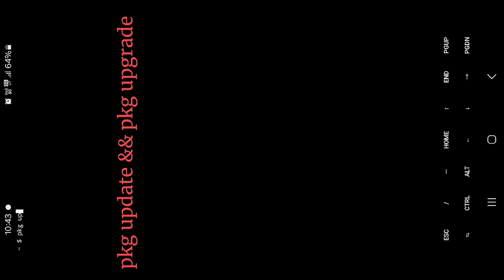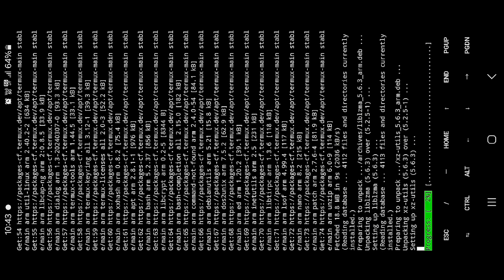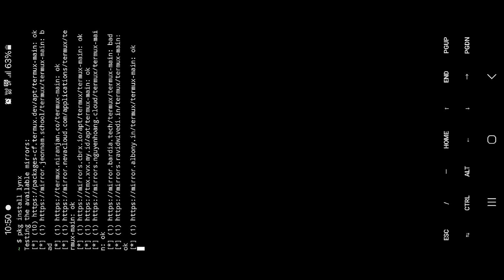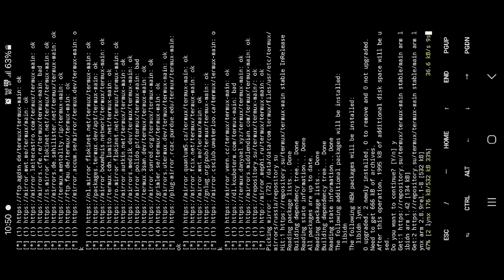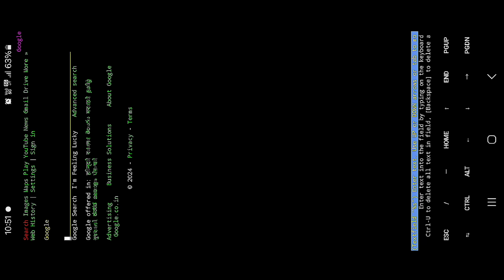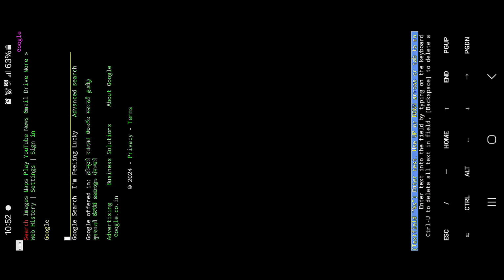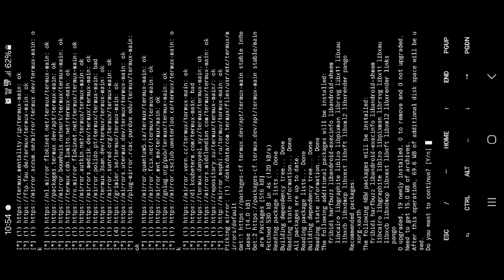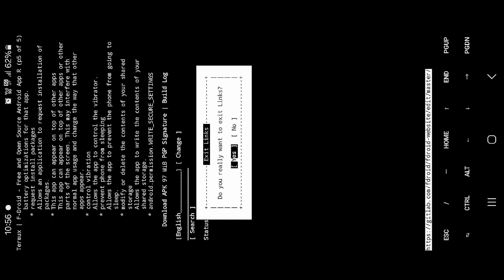Browse Websites in Termux Like a Pro – Easy Setup Guide! @CST_77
In this tutorial, you'll learn how to browse the web directly from Termux using three powerful text-based web browsers: W3m, Lynx, and Links!

Whether you're new to Termux or looking for ways to surf the internet via the command line, this step-by-step guide will show you how to install and use each browser. We'll cover the installation process, basic usage, and tips for navigating websites with these lightweight, terminal-based browsers.

What you'll learn in this video:

How to install W3m, Lynx, and Links in Termux.

How to navigate websites using the command line.

Advantages of using text-based browsers for web browsing.

Tips and tricks for better browsing experience in Termux.

If you're looking to browse the web without a GUI, these browsers are perfect for you. Watch the video and start browsing like a pro in Termux today!

                W3M

w3m is a text-based web browser that runs in a terminal. It allows users to browse the web using only text, making it ideal for systems with low resources or for users who prefer a command-line interface. Some key features of w3m include:

Commands—

          LYNX

Lynx is a text-based web browser, often used in environments where graphical browsers are not available or are not desired. It is one of the oldest web browsers, originally developed in 1992 by a group of developers at the University of Kansas.

Commands—

       Links

A "links terminal browser" refers to a text-based web browser called Links that runs in a terminal or command-line interface. It's designed for users who prefer or need to browse the web in environments without graphical user interfaces (GUIs).

Commands—

App links

Chapters:

0:00 - 0:28 - Intro and Termux Setup
0:29 - 1:14 - First Package
1:15 - 1:58 - Second Package
1:59 - 2:39 - Third Package